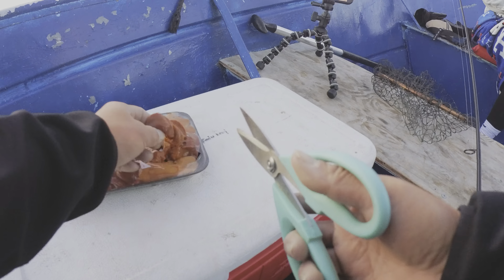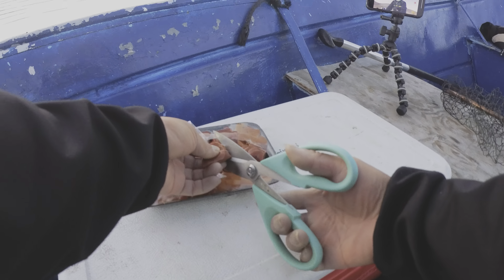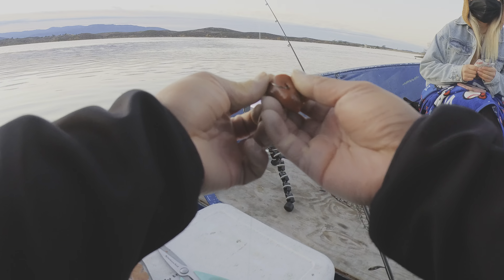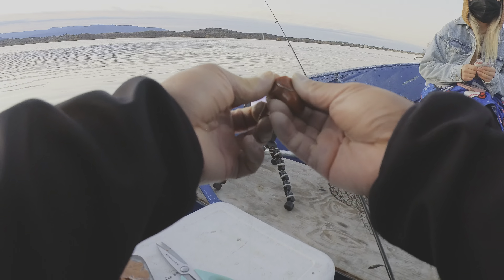Put my girlfriend on some WINTER STRIPERS { LAKE SKINNER }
In today’s episode I’m joined by my girlfriend on a fishing trip to one of my favorite lakes, lake skinner in the city of Temecula, ca. It’s winter and you know what that means… it’s cold and the fish are hungry. Despite the morning chills, the fishing started slow but eventually we found some hungry stripers that took our bait. My girlfriend landed all of the 4 fish we caught today. Definitely a memorable day and many more to come.

My daily gear/accessories

Main cameras

iPhone 12

- Sony zv1

Long invisible selfie stick - telesin

Drone fishing attachment

REEL - Daiwa fuego lt 2500

Rod - black hole suzuki 10’